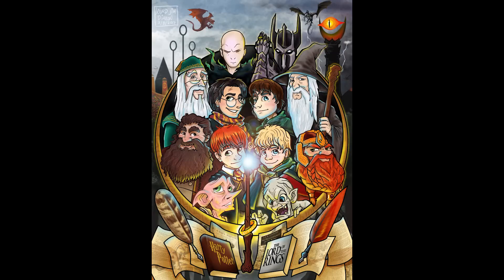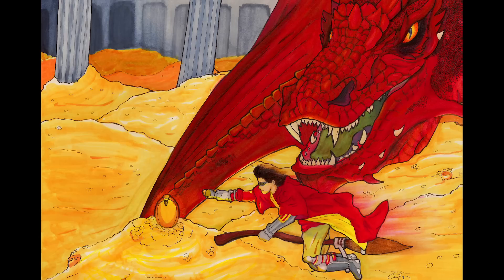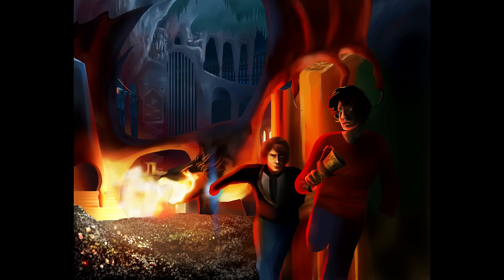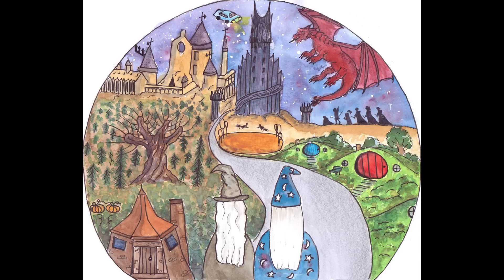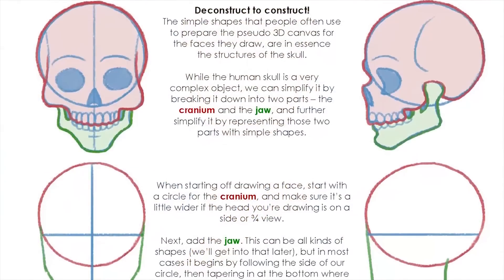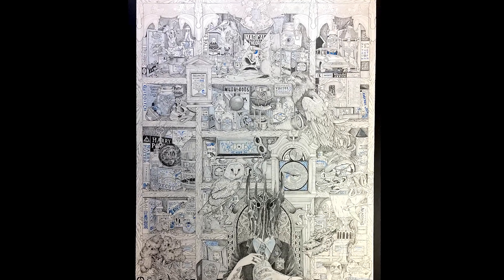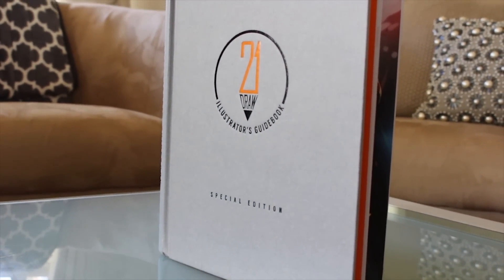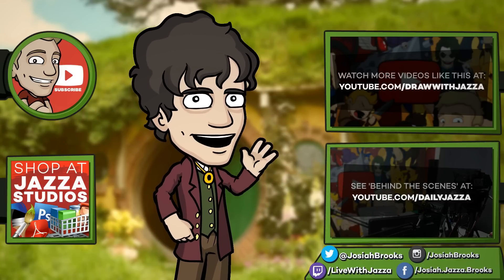"LORD of the HOGWARTS" March COTM - SHOWCASE and WINNERS!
(Credit card required on signup, but there's no commitment and you can cancel anytime before the month is over. This offer is only guaranteed for 2017 and subject to change afterwards)

OPEN CATEGORY:
1st Place:

BEGINNER CATEGORY
1st Place:

WACOM:
They make great digital tablets - I can highly recommend them!

SKILLSHARE:
A fantastic place to learn, practice, and teach!

Makers of the best sketchbooks I've ever used, fantastic quality

NEWGROUNDS - A fantastic community to share and explore art, animation, games, music and more!

JAZZA'S OFFICIAL SOCIALS! - Follow/Sub ↴